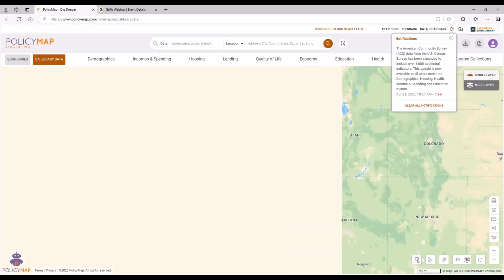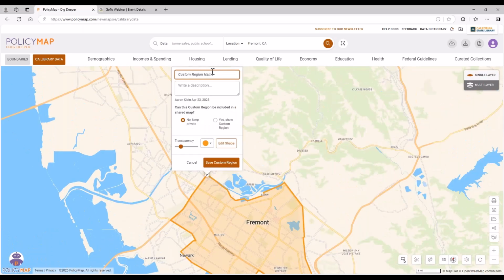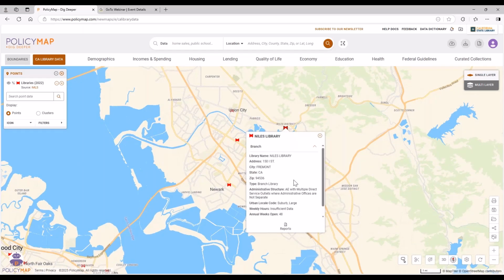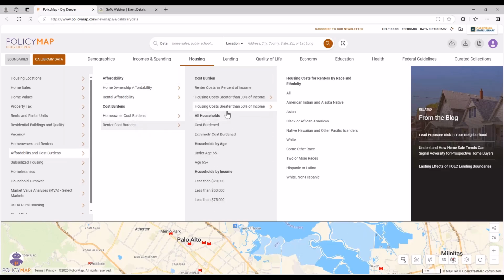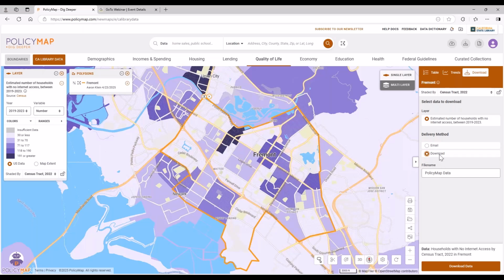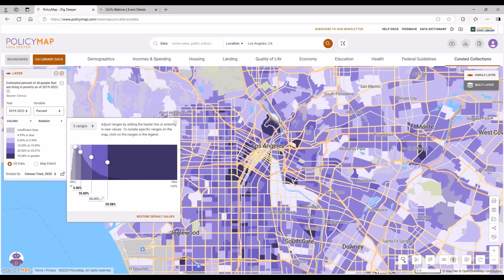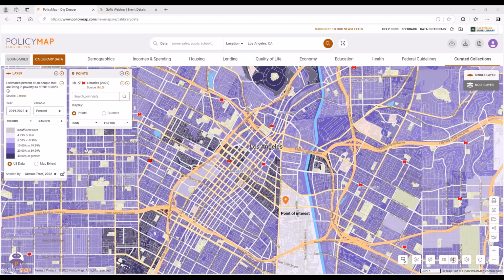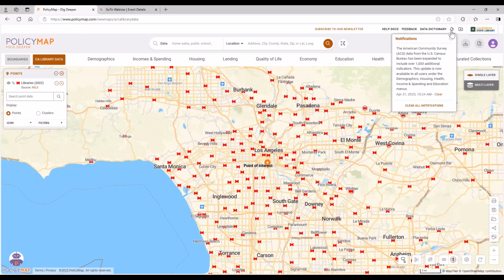California State Library Webinar, PolicyMap New Datasets and Features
Join Aaron Klein as we cover some of the latest datasets and features on PolicyMap.